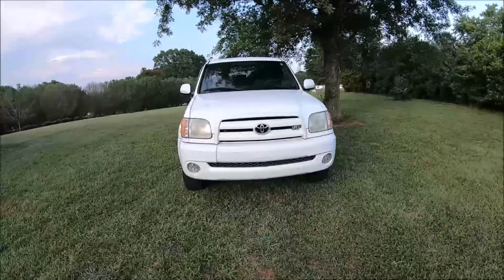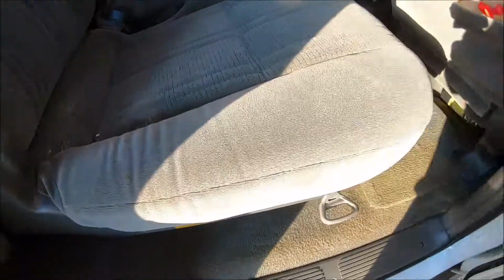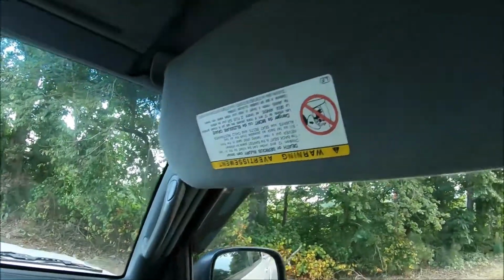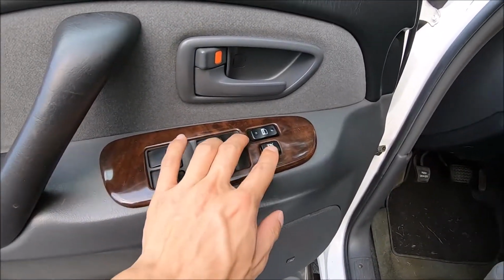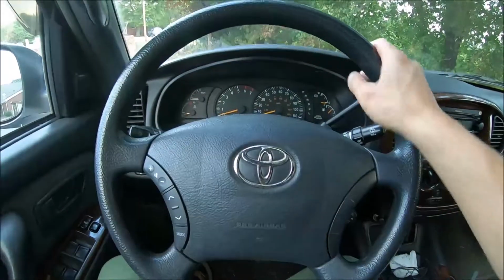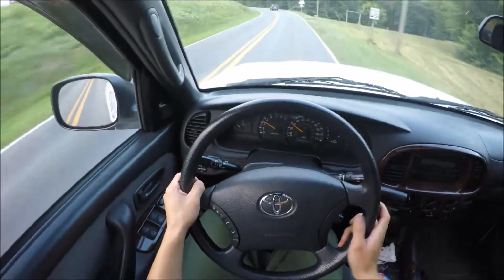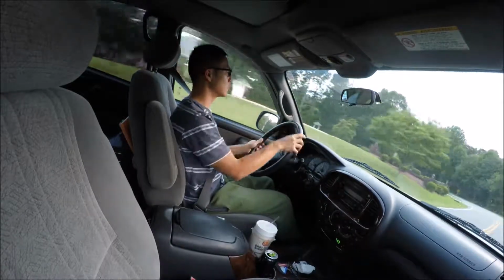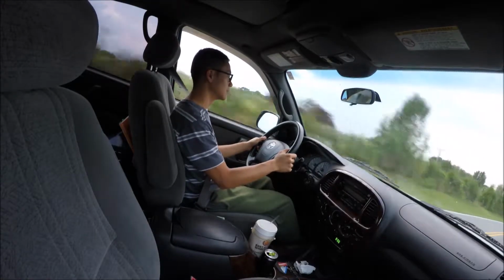2004 Toyota Tundra V8 Limited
15 years old but still an Amazing truck!!